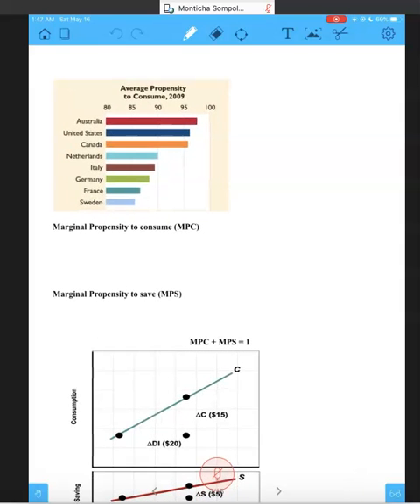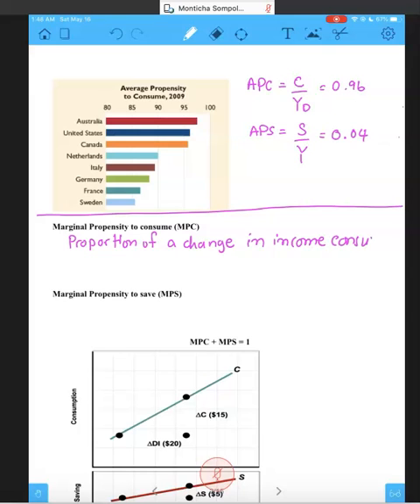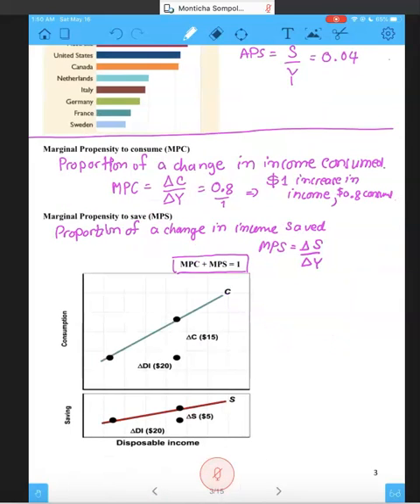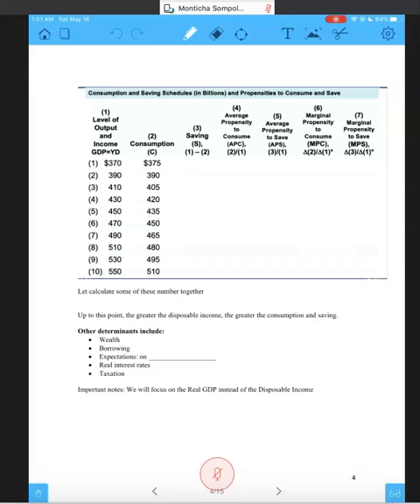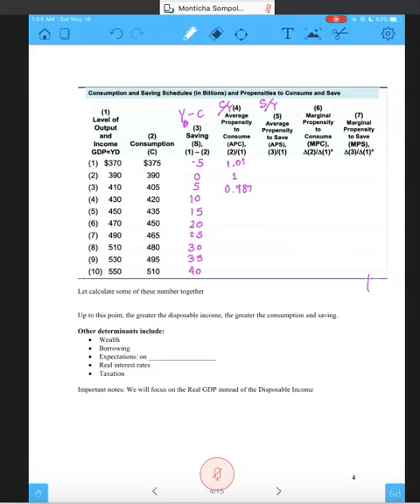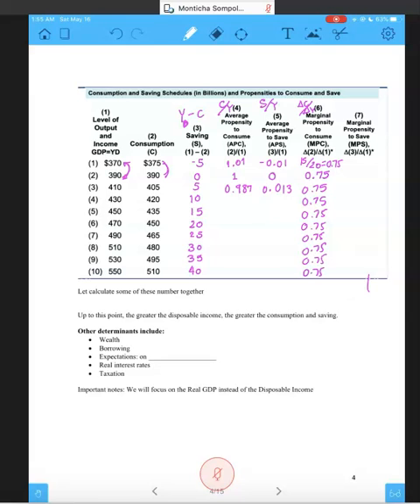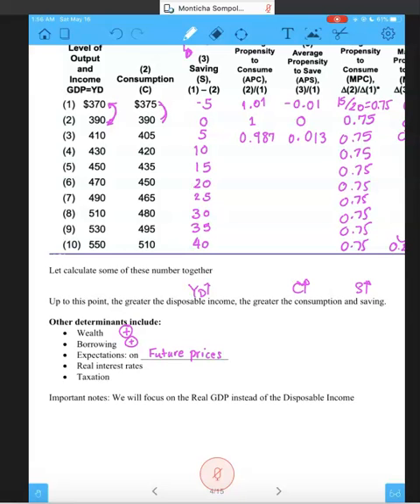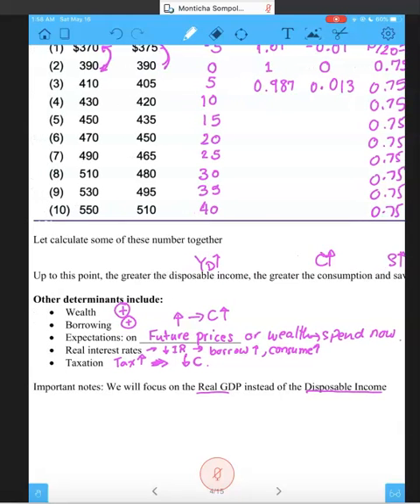Macroeconomics Ch14A Part 2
Macroeconomics: AE Model-This lecture covers the marginal propensity to consume (MPC), the marginal propensity to save (MPS), the average propensity to consumer (APC), and the average propensity to save (APS).